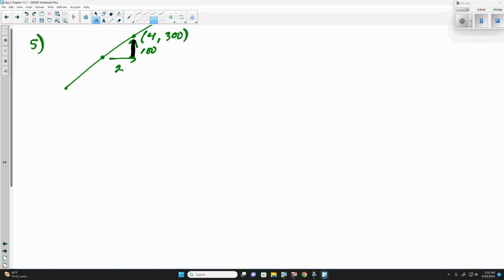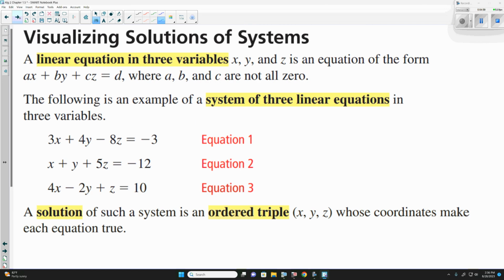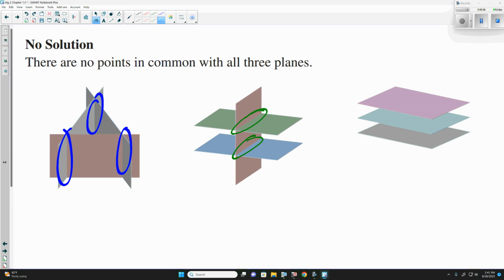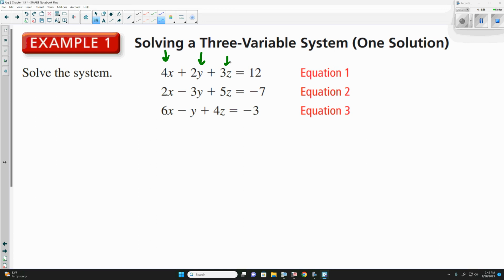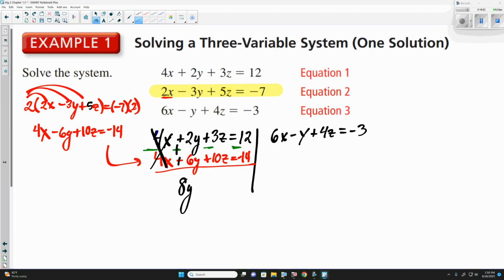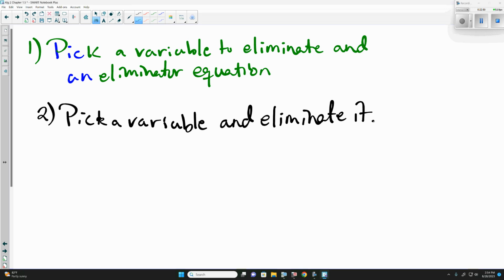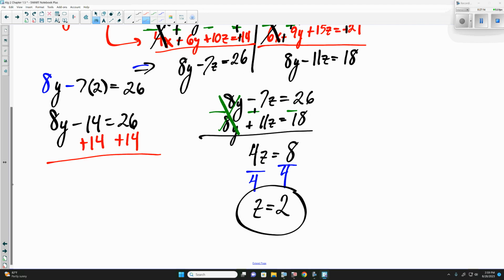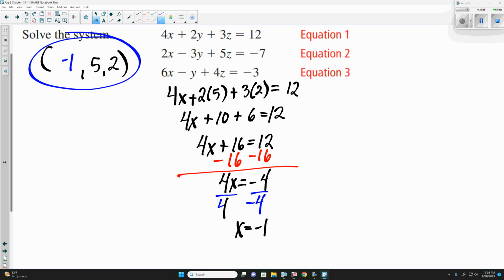Algebra 2 Chapter 1.5 (1)